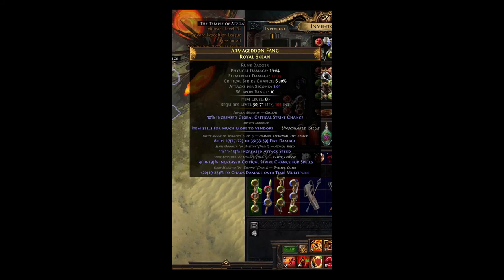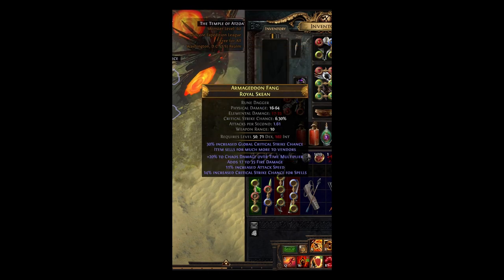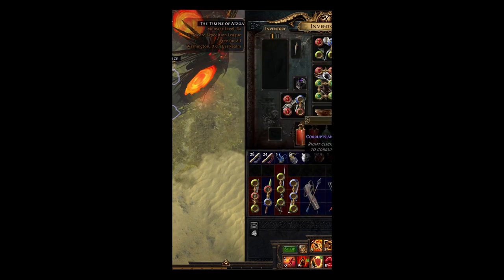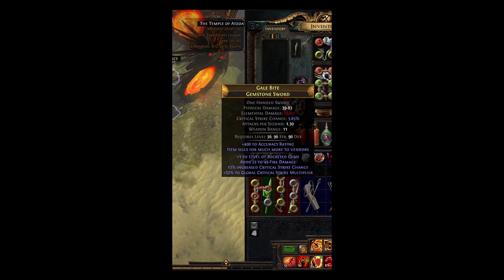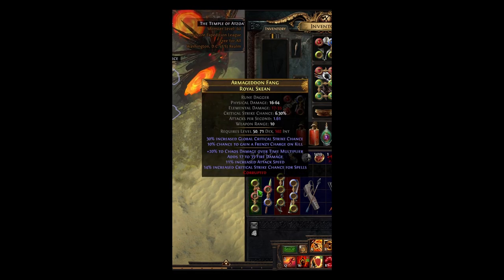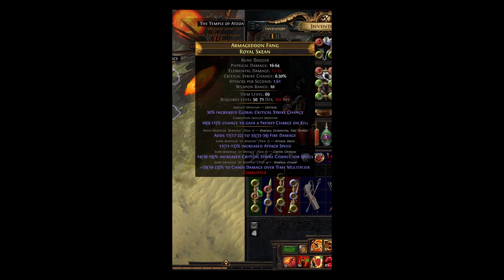Gilded Fossil Corruption Trick - Path of Exile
Apply a gilded fossil to a base with an implicit to have a second implicit where the item sells for more. When you corrupt the item with a vaal orb there is a chance that the corruption adds an additional modifier and removes the Gilded Fossil implicit instead of the base items implicit.